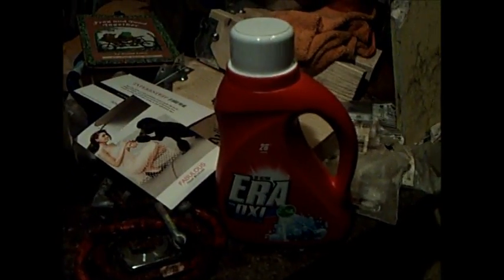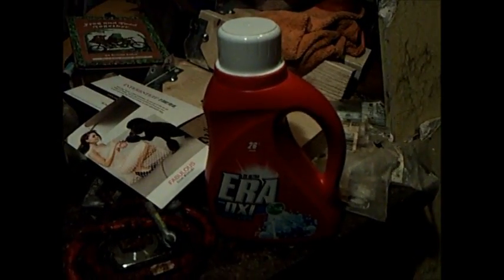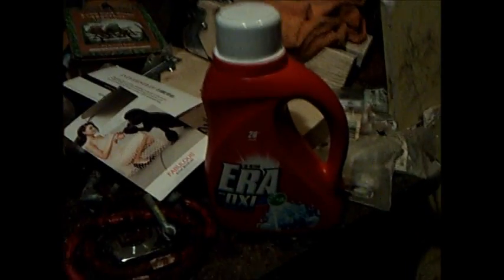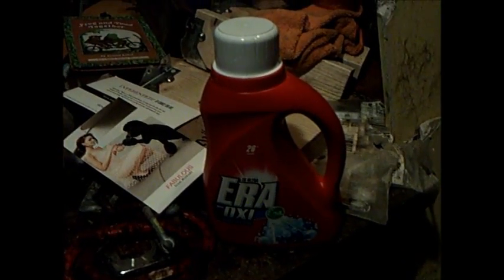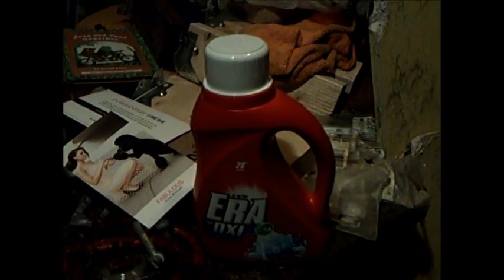Microwave Me: Laundry Detergent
Experiment #41: Laundry Detergent

(Rated G) I already did a Tide power pack, but now I decide to do a proper laundry detergent episode. This episode looks like it'll be boring until halfway through the experiment, something cool happens, the detergent turns into Old Faithful in my microwave. I apologize for the poor visibility in this episode, I hadn't cleaned the egg off entirely but I tried to give the best I could under the circumstances. Safe to try at home but not recommended, what keeps this from being a neutral idea is that all that laundry detergent will be harder to clean up than a Tide power pack. Microwave Me is filmed with a bottom of the line, state of the fart digital camcorder. The show stars host and producer Matthew Villani as Captain Microwave and a Sharp Carousel microwave named Demi.